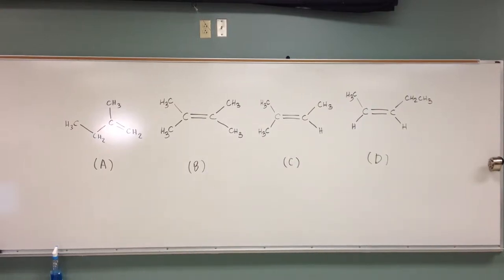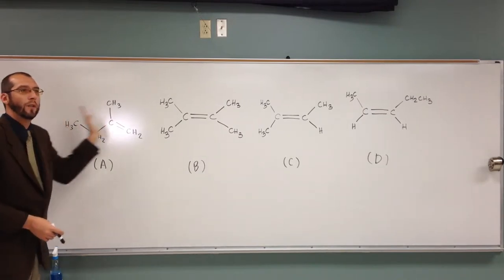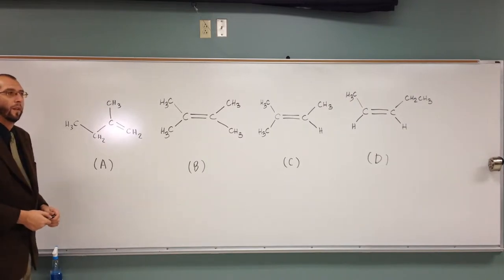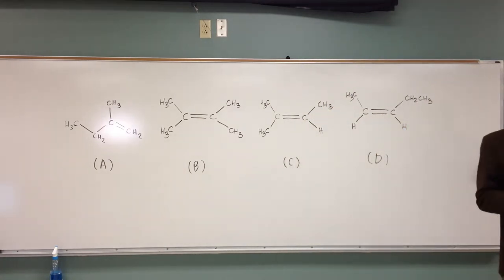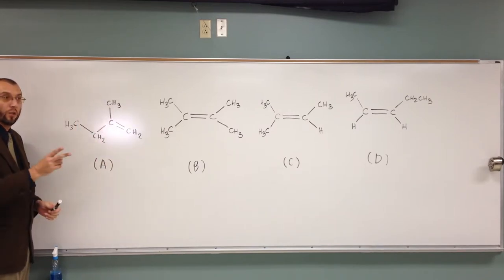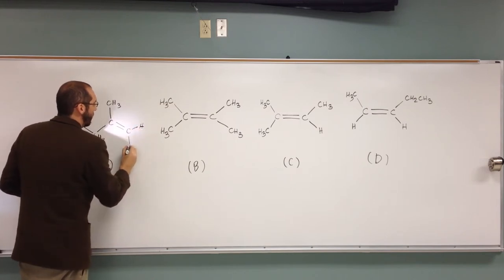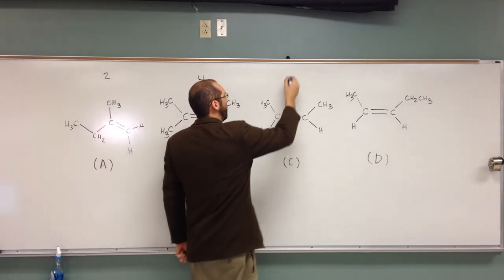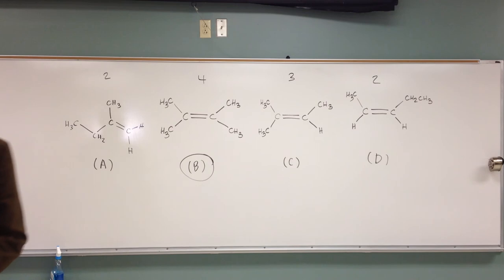2423 PFAMC 013 - Predicting Alkene Stability 020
Which one of the following alkenes is the most stable?